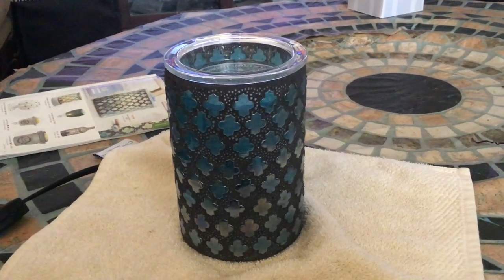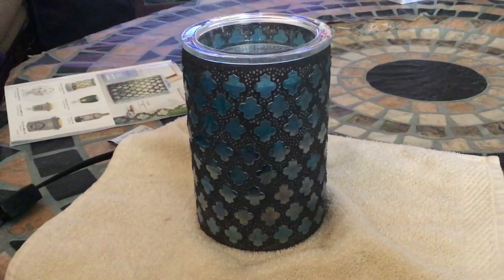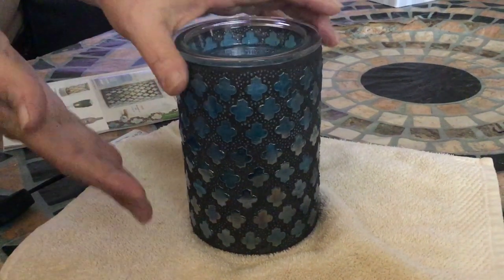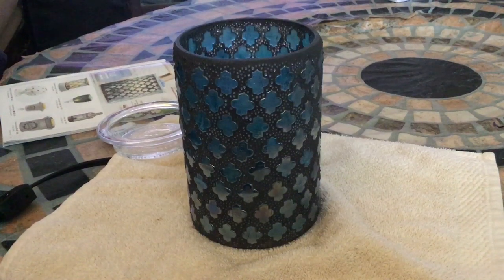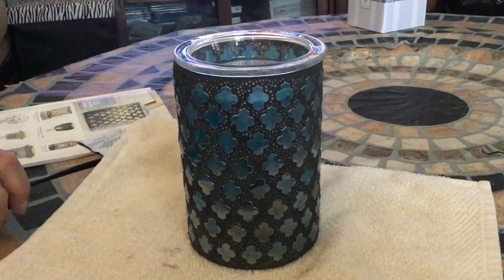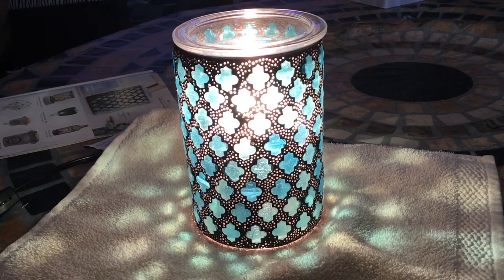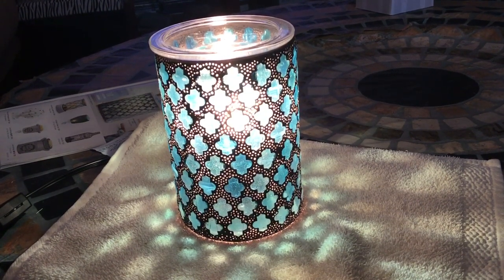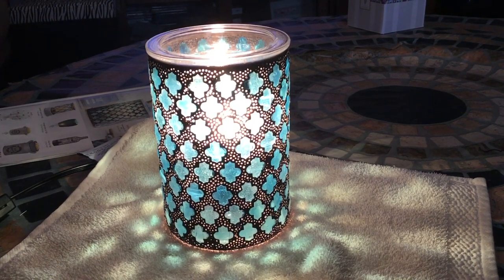Scentsy Marrakech Warmer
MichelleT724.Scentsy.us